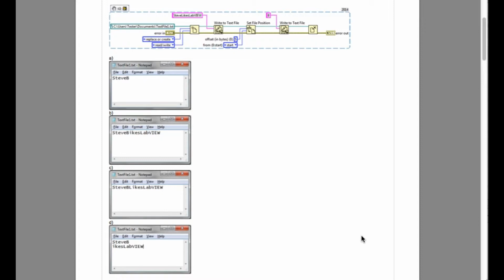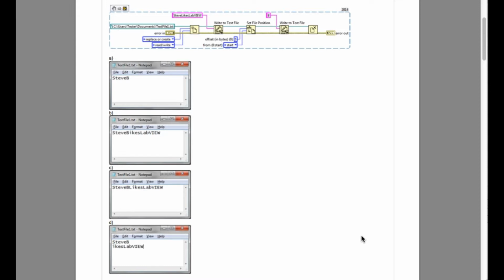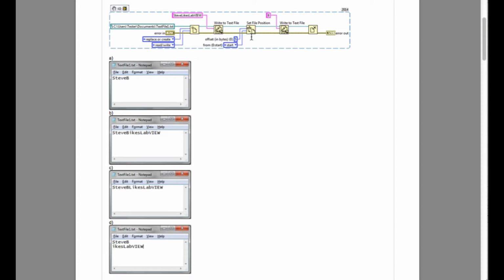LabVIEW CLAD 099 Overwriting the data in a file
Resources to pass CLAD Exam:
NI Training:

Labview
labview projects
data acquisition
labview vi
labview data acquisition
labview student
ni labview
data acquisition card
labview training
labview code
labview software
labview for everyone
labview examples
labview oscilloscope
labview jobs
ni daq
data acquisition board
ni drivers
labview programming examples
labview fpga
labview daq
labview price
labview download
national instruments labview
labview programming
labview 2016
ni
labview tutorial
labview linux
labview home
pci data acquisition
using labview
labview pdf
labview projects list
labview rs232
labview language
data acquisition toolbox
labview viewer
wireless data acquisition
labview 2011